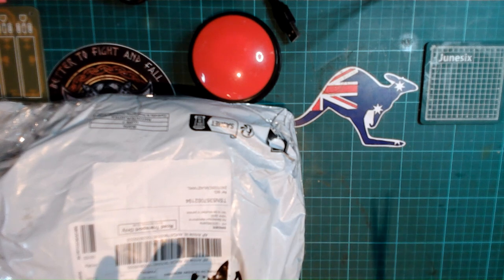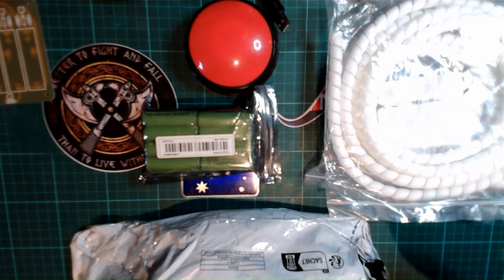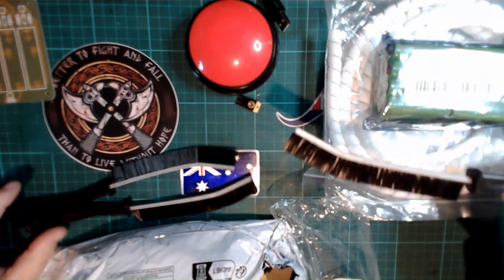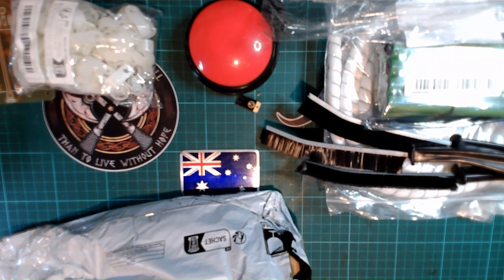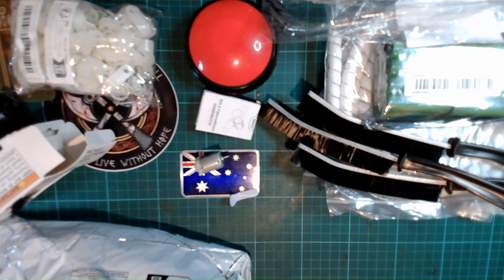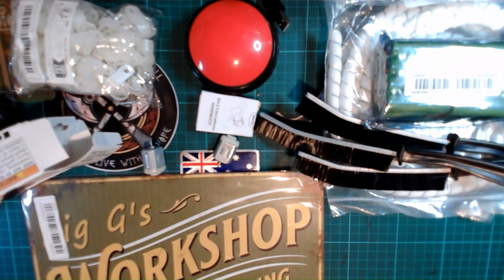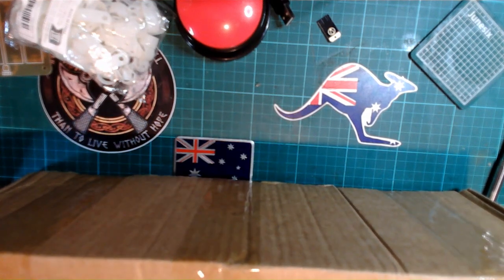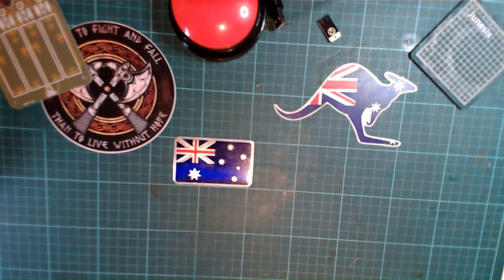Mailbag 18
To my amazement I hit 12 subscribers on the first day and it blew me away to hit 250 subscribers. Then I got to 1300+ and Youtube shut me down. It's a long story.

TEMU AFFILLIATE PROGRAM If you purchase any products from Temu using my links, I get a small (tiny) commission however it costs you nothing extra and helps out my channel just a little bit.